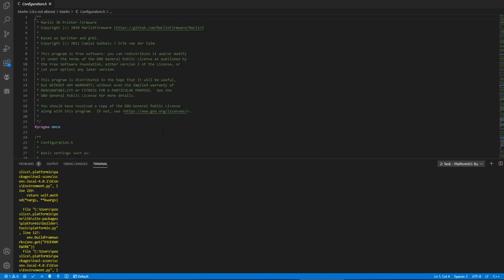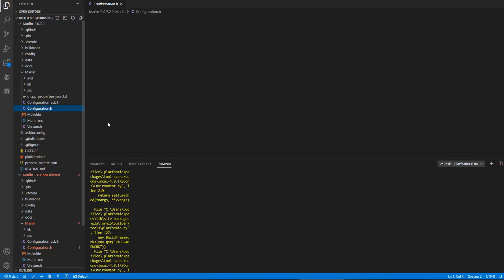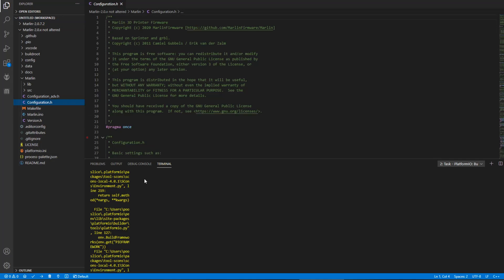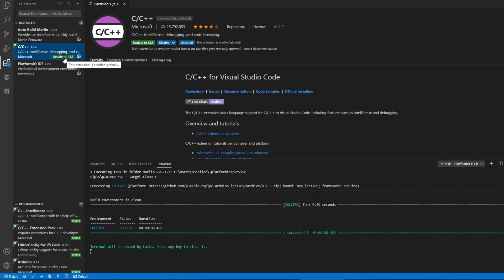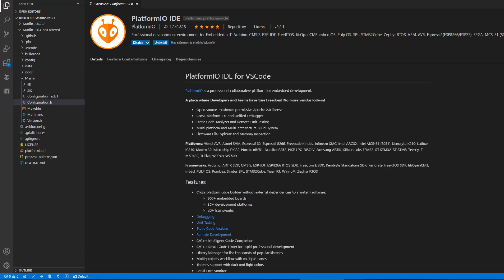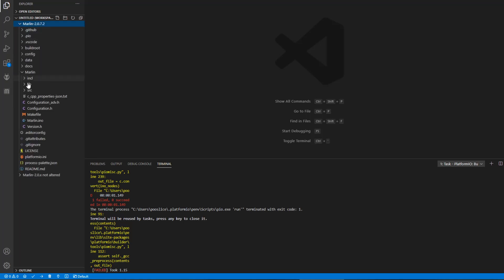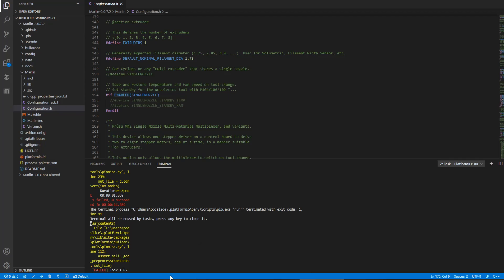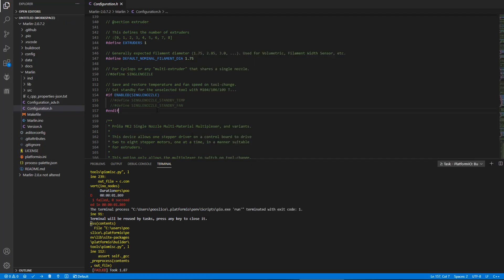problems with vscode trying to compile marlin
no idea how to fix this ive tried all sorts of suggestions it wont compile untouched marlin and it wont compile one i made either